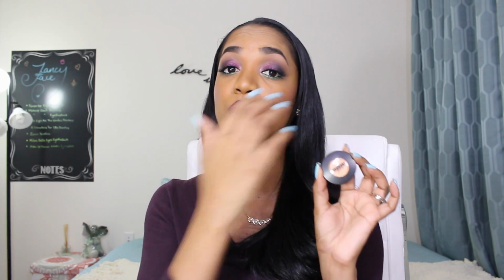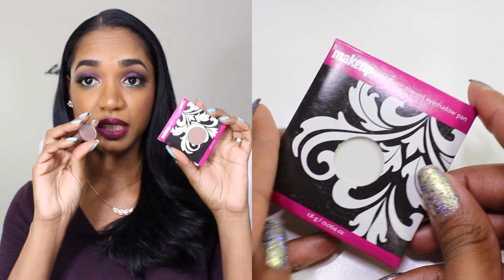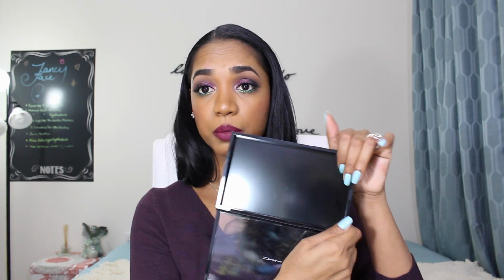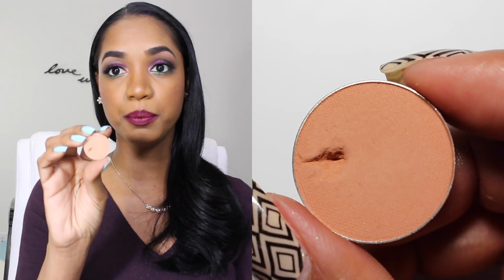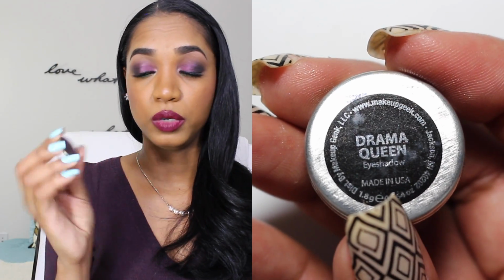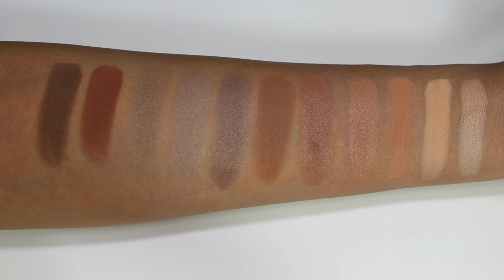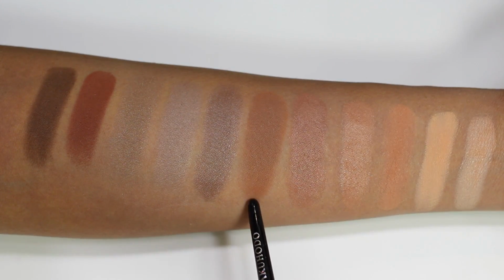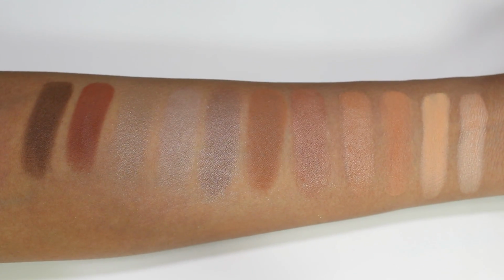★ REVIEW & TOP PICKS | Makeup Geek Single Eyeshadows ★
In this video I will SWATCH ALL single shades currently available. I did not swatch the Vegas Lights Eyeshadows as they are not yet available in singles.

Makeup Geek Eyeshadow Pans

These pans can be placed in empty palettes such as Z-Palettes. You will need to purchase a separate palette which you can then customize.

All the eyeshadows are cruelty-free -- Makeup Geek does not test products on animals.

These eyeshadows are Talc and Paraben-Free

Ingredients:
Mica, Isoeicosane, Polyisobutene

Eyeshadow pan weight is 1.8G / 0.064 oz

Shipping available worldwide at affordable rates

Price:
Pan - $5.99, Compact - $7.99

My PICKS:
Crème Brulee
Peach Smoothie
Corrupt
Cocoa Bear
Preppy
Gold Digger
Moondust
Mocha
Latte
Bada-Bing
Drama Queen
Burlesque
Envy
Pixie Dust
Chickadee
Lemon Drop
Galaxy
Stealth